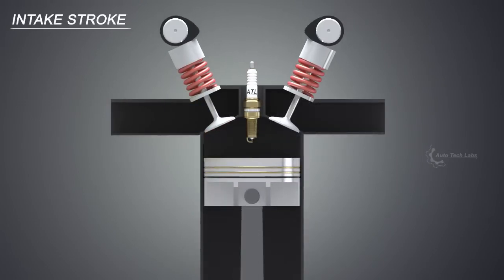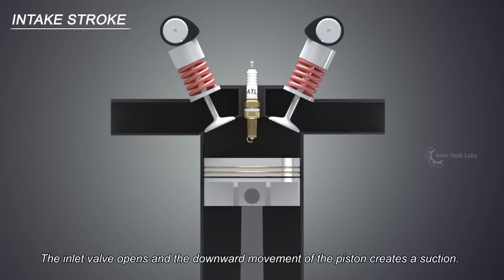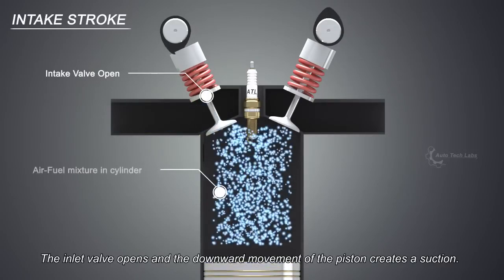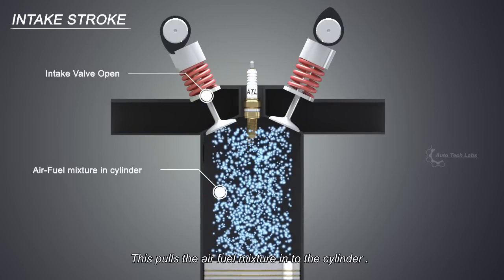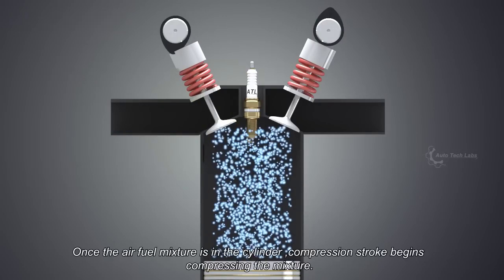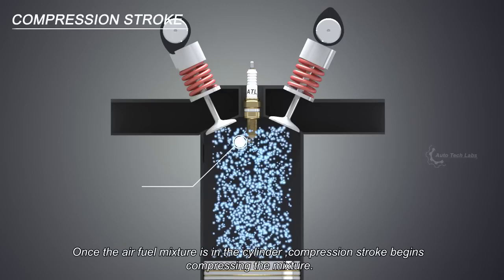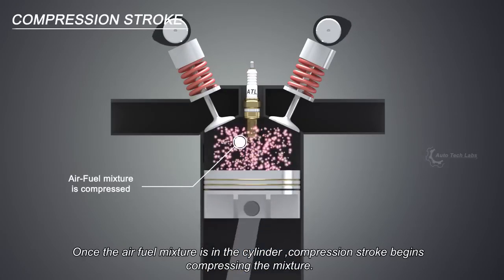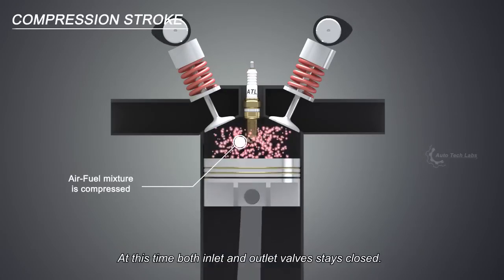27 августа 2024 г.